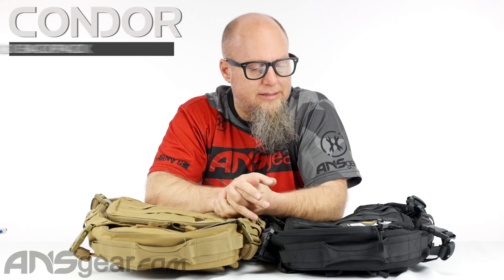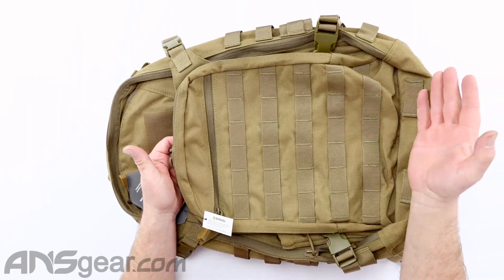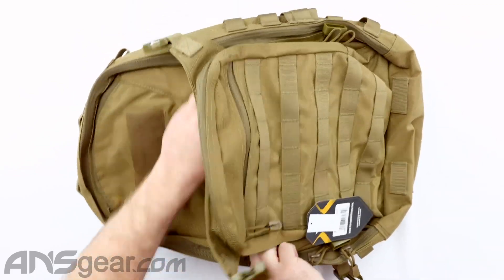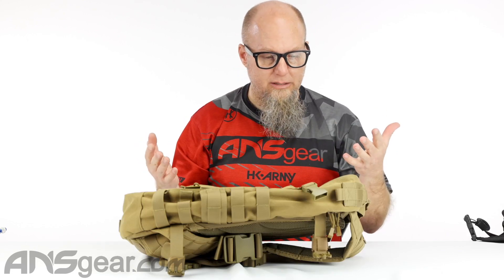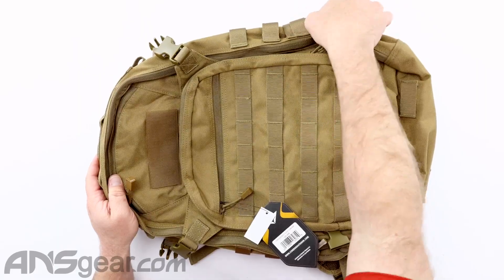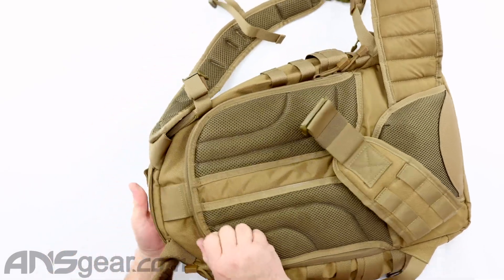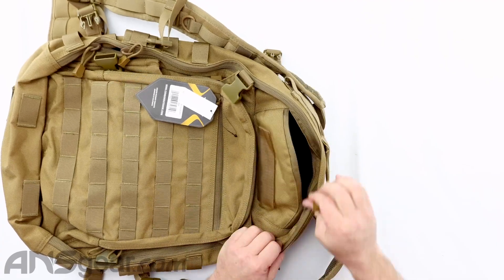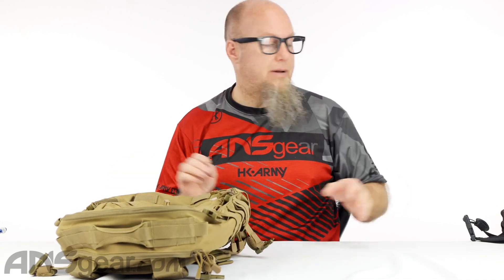Condor Venture Pack Backpack - Review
In this video we are looking at the Condor Venture Pack Backpack

The Condor Venture Pack delivers a powerful combination of convenient organization and versatile functionality for training and missions on the field. This Condor backpack is designed for carrying technology and equipment into the field. Equipped with a laptop sleeve, multiple compartments for quick access and a bungee retentive stash pocket, the Venture can keep all of your devices organized. Use this bag when you need to keep all your gadgets ready to go in a moment's notice. The Venture Pack is also hydration compatible and includes heavyweight webbing for modular attachments. With a padded mesh back panel and padded shoulder straps, it's comfortable to wear even on long treks. Distribute the weight evenly by using the detachable waist belt and sternum strap on this durable and versatile Venture Pack from Condor Outdoor. Padded laptop compartment fit up to 15" laptop Main compartment with interior mesh pockets Organizer compartment Top quick-access gadget pocket with fleece lining Heavyweight webbing for modular attachments Padded mesh back panel Padded shoulder straps with sternum strap Detachable waist belt with MOLLE webbing 4x side compression straps Grommets on all compartments Hydration compatible up to 3L // 19"H bladder Volume: 1680 Cu In// 27.5L Overall dimension: 20"H x 12"W x 7"D Imported